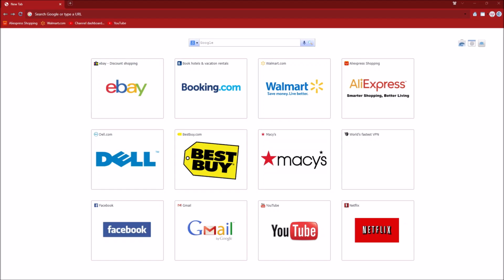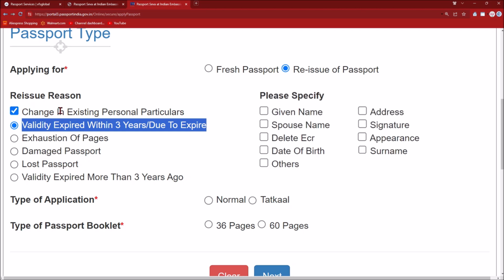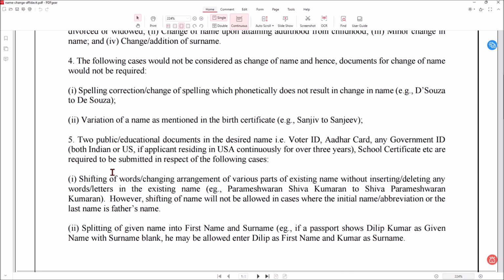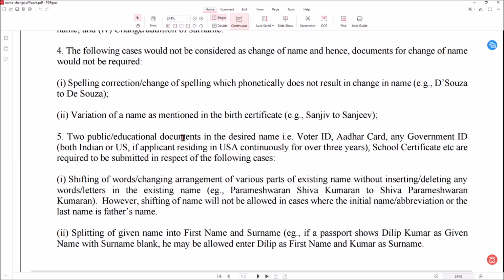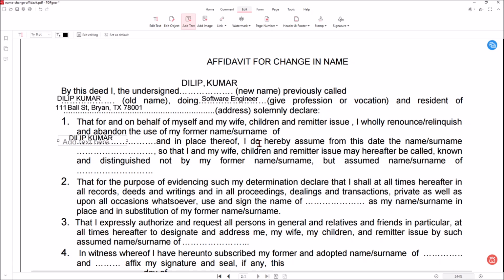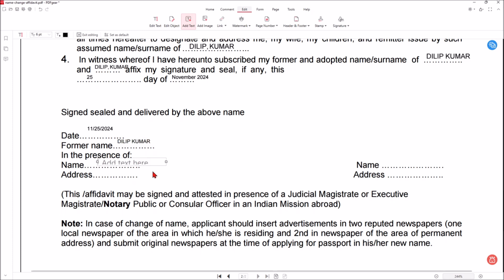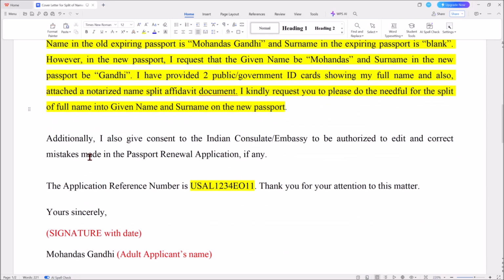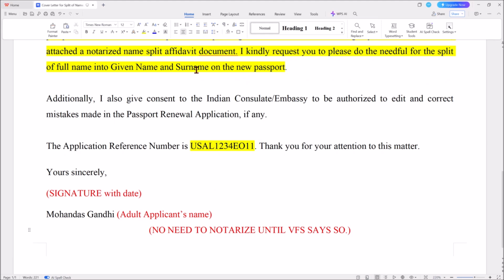Process of Name Split into Given Name & Surname | Indian Passport Renewal in USA through VFS | Docs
Click File - Download - as docx.

Learn the step-by-step process to split your name into Given Name and Surname for Indian passport renewal in the USA. Includes required documents, cover letter format, and tips for VFS submission.

OFFERS  FOR YOU:
👉Chase Freedom: Best Cashback credit card

Chapter:
00:00 Start